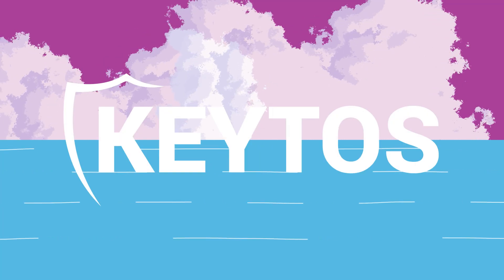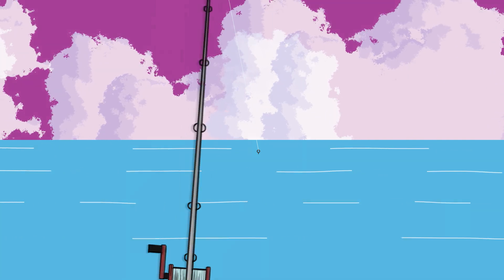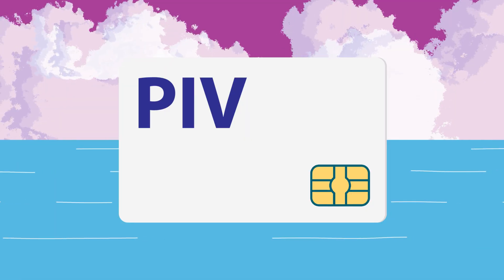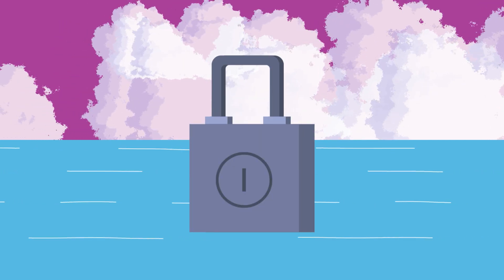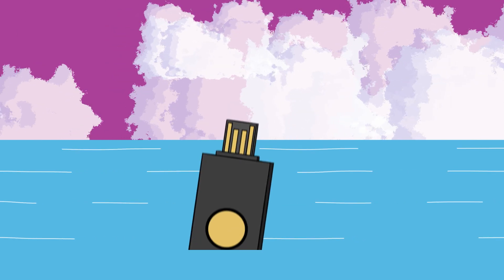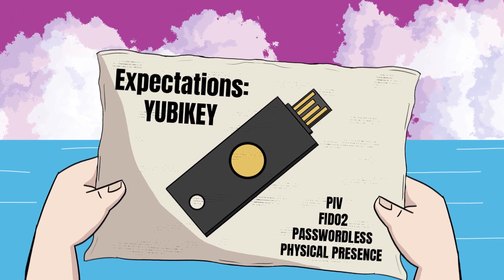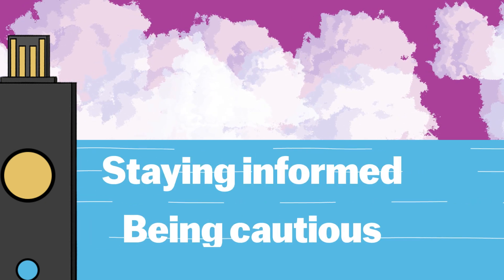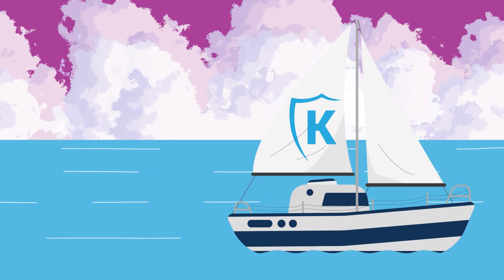Are YubiKeys Really Unphishable?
Ever wondered if FIDO2 hardware security keys are truly unphishable? Are they really that much more secure than using passwords? Watch to learn more about how these seemingly small pieces of hardware are the true "titans" of phishing resistance.